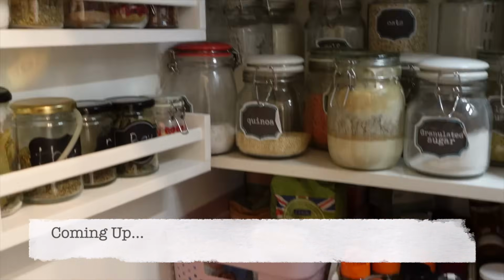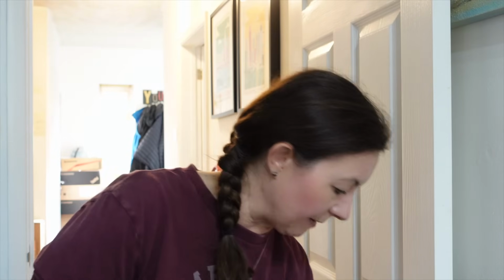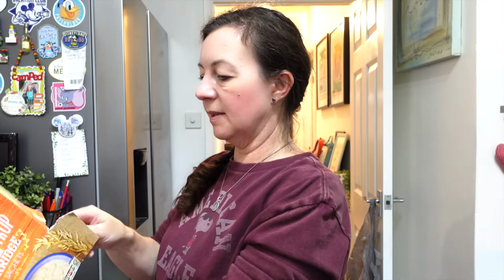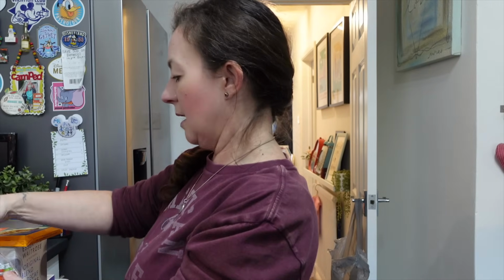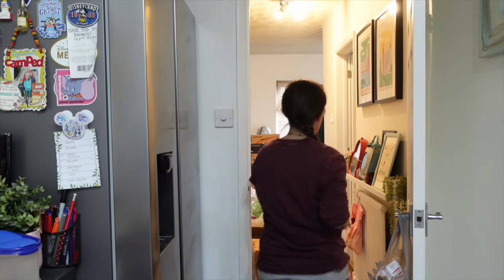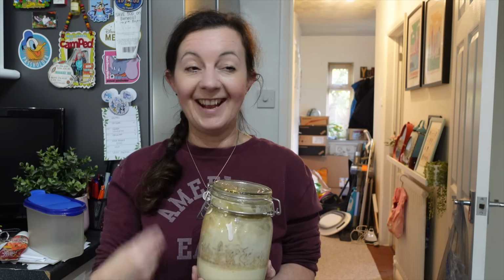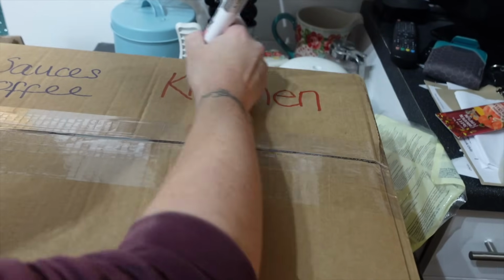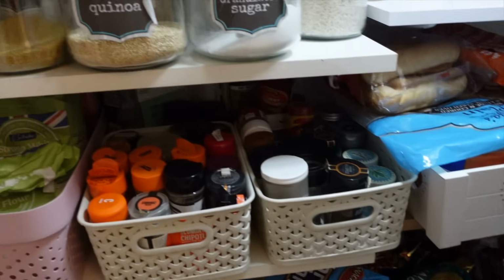HUGE FOOD STORAGE DECLUTTER | Larder / Pantry Declutter & Organise | Getting Ready To Move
Hi, I'm Lisa. We are getting ready tomove. Today I'm doing a huge food storage declutter. Organising my larder/pantry. Lisa xx Please see below for more details and links .